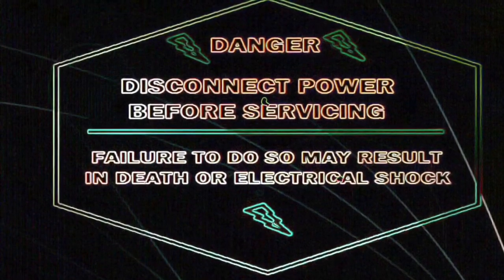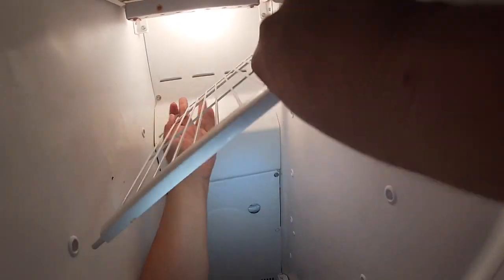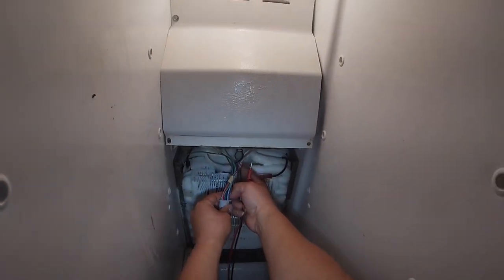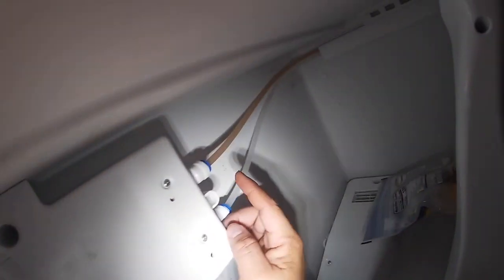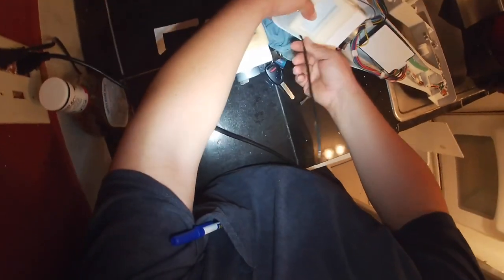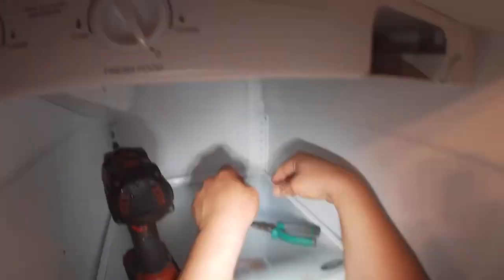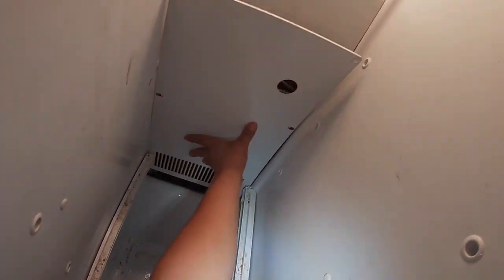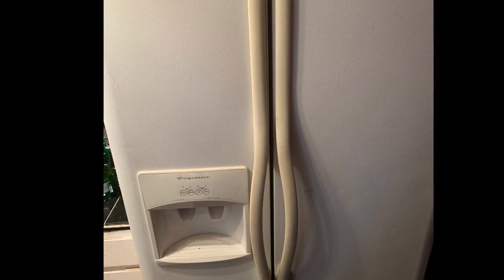How to Fix Frigidaire Side By Side Refrigerator Section Not Working, Freezer Section Working Fine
In Today's Video, We have a Frigidaire SIde by Side Refrigerator, In Which the Fresh Food Section was Not Working, But the Freezer Section was Working Just Fine. In Most Cases, It Usually the Defrost Thermostat or Defrost Heater, However Both Tested Out to be in Working Conditions. After Diagnostics, We found that the Damper was not Opening, thus Not Letting cold Air get into the Fresh Food Section. Watch the Video to See How to Properly Install a New Damper On Your Frigidaire Refrigerator.

Support Our Channel by Using the Affiliate Links Below. (By Using them, We do Earn a Small Commission at NO Extra Expense to You) If You Can, You may Also Leave a Tip Below.

⭐️⭐️⭐️ Find Some of Our Faves on Our Amazon Storefront!!

Warning: Please Be sure to Unplug Any Appliance Before Starting any Repairs! This video is to help DIY's do  the repairs themselves, at their own risk.

**RepairClinic Offers 365 Day Return Policy.